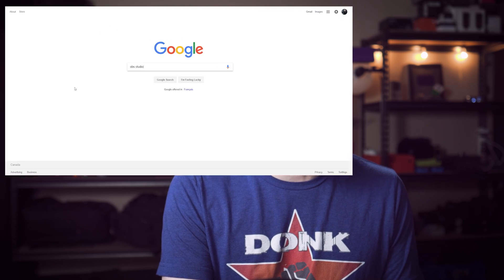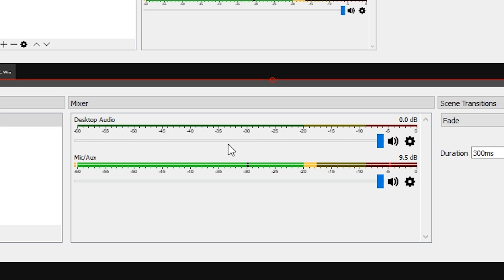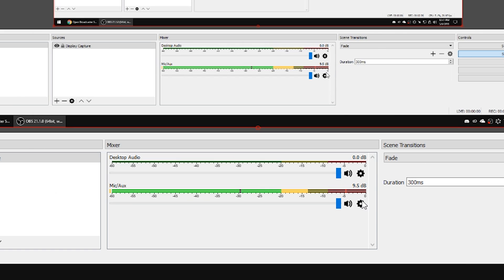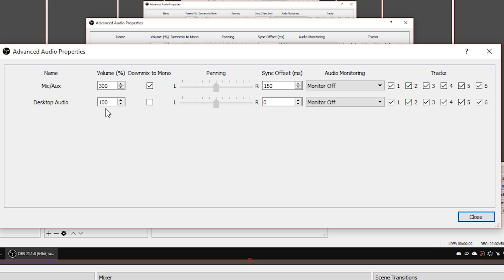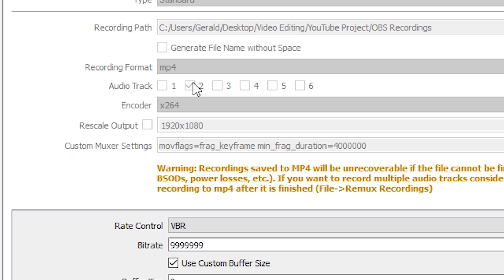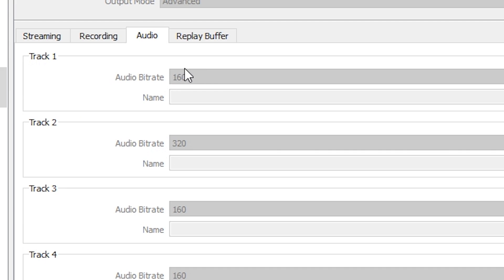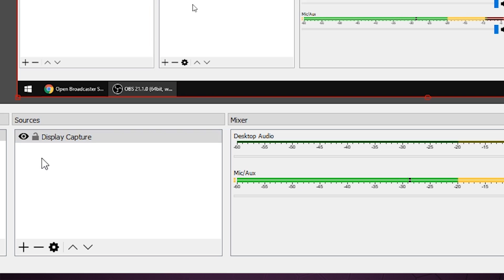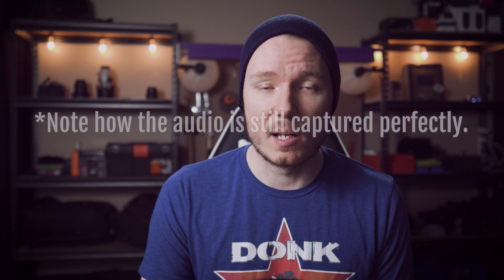How to Record Discord & Skype Conversations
Tutorial on recording audio from Discord & Skype conversations for video voice-overs, podcasts, streams, let's plays, etc. using free OBS Studio quickly & easily.

*Note: Remember to always get consent when recording private conversations.

Custom Muxer Settings: movflags=frag_keyframe min_frag_duration=4000000